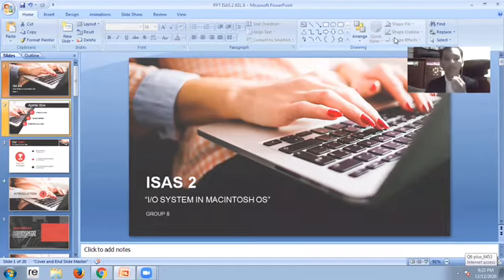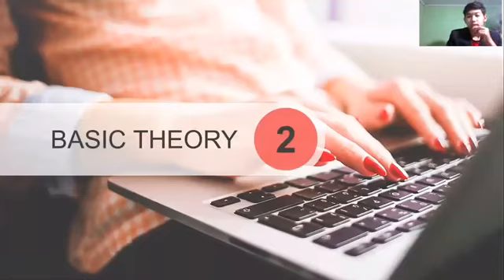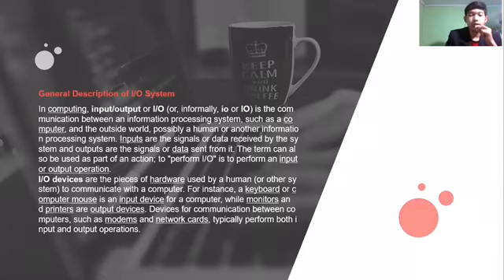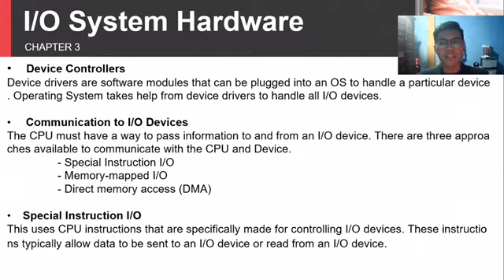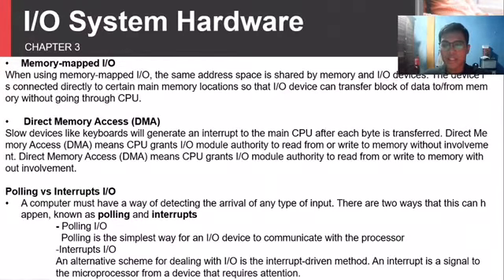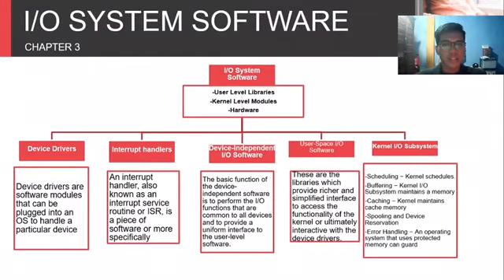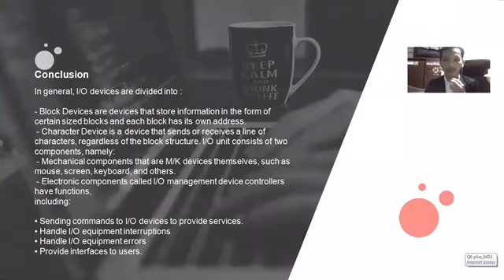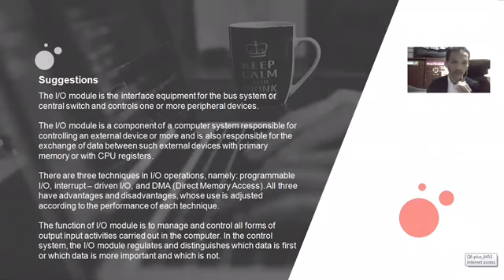ISAS 2 - “I/O System in Machintosh OS”